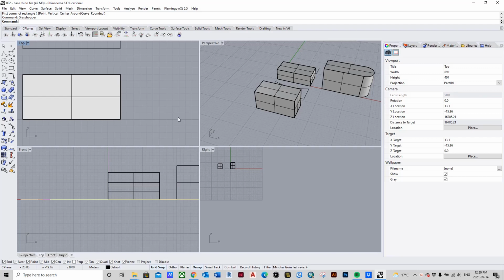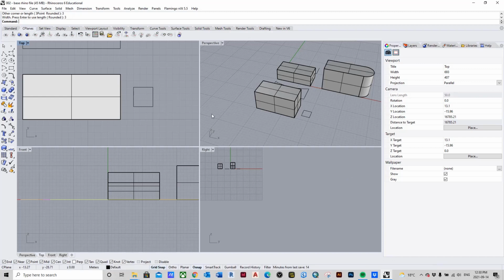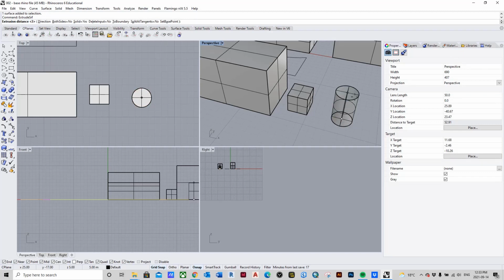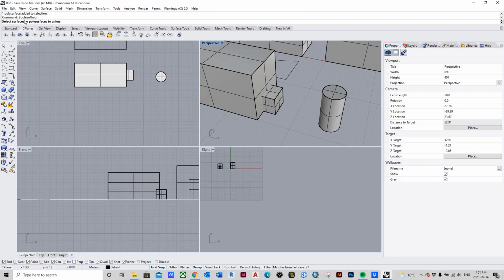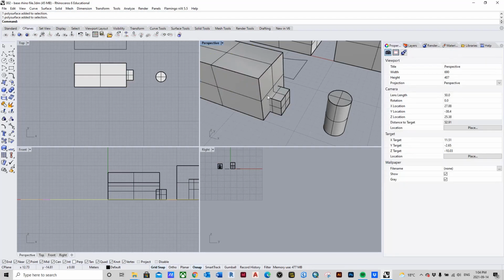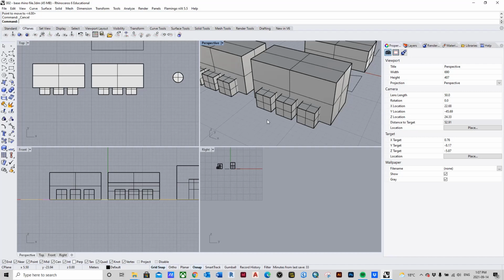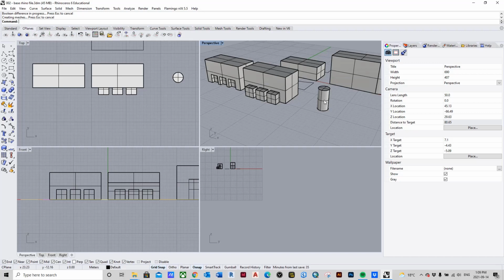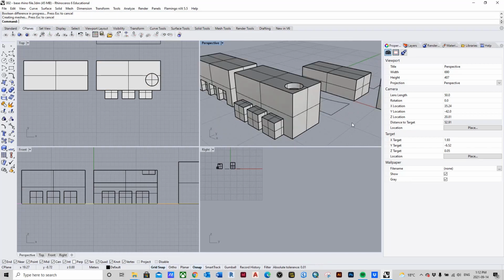7. Booleans - Creating Volumes Using BooleanUnion, BooleanDifference, Circle and Rectangle Tools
In this section, we quickly discuss using the circle and rectangle tools before diving into one of Rhino's greatest tools for crafting unique shapes - the boolean tool!